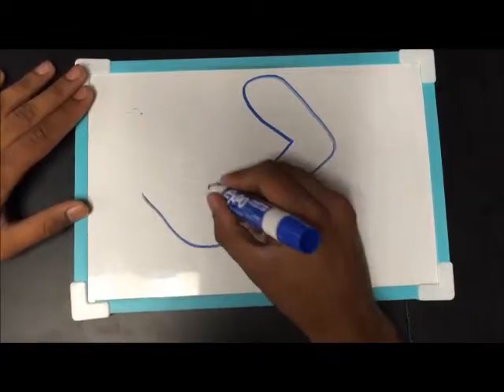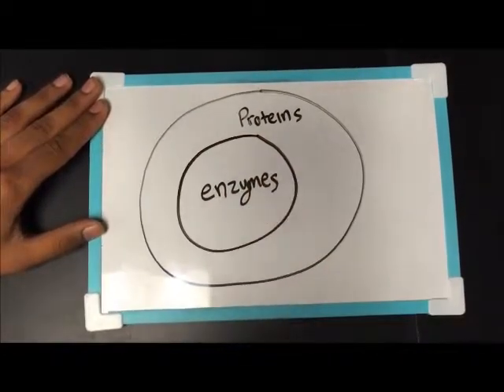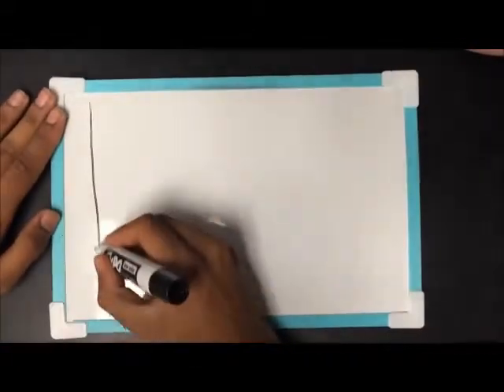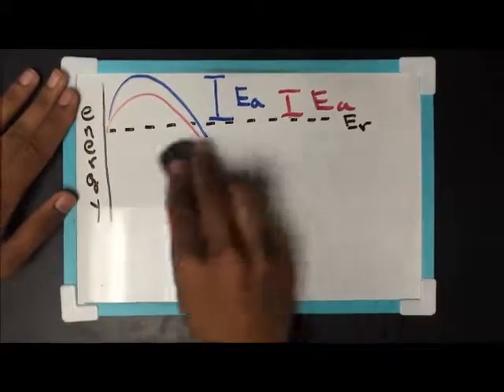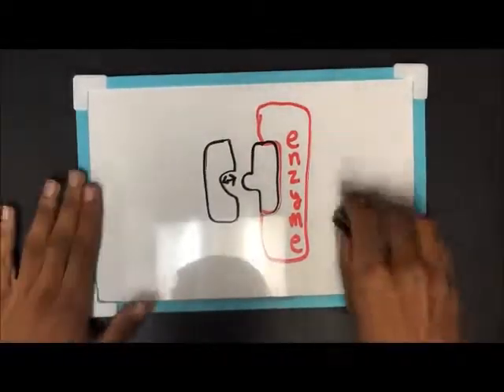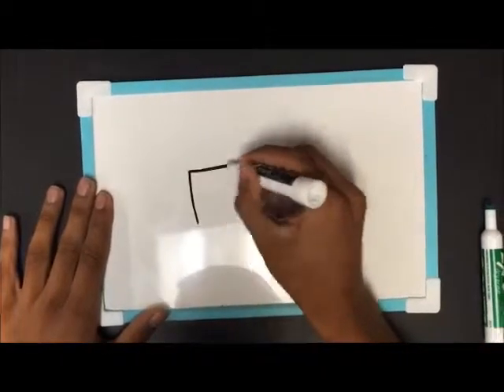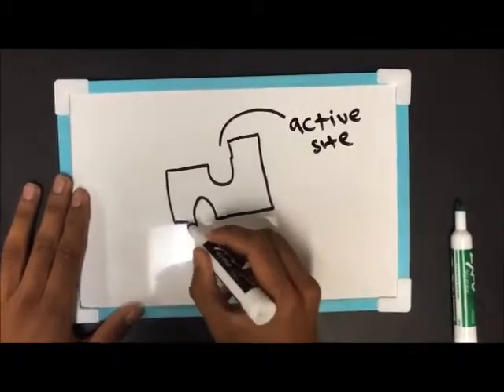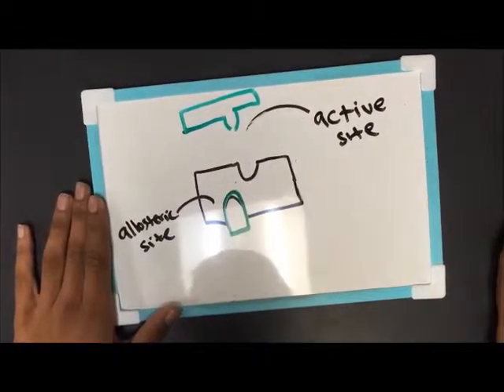AP Biology: Enzyme Action